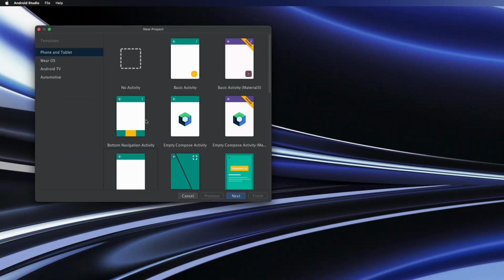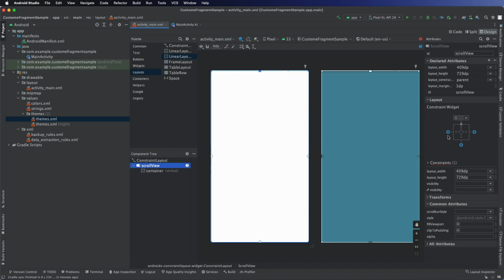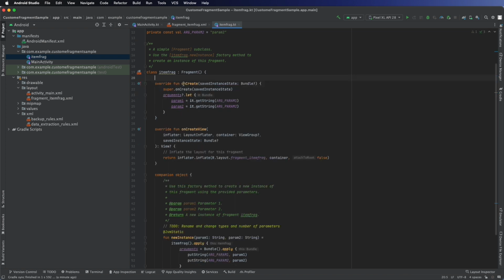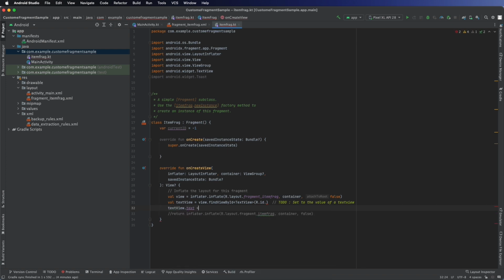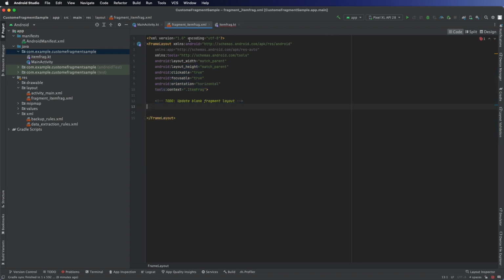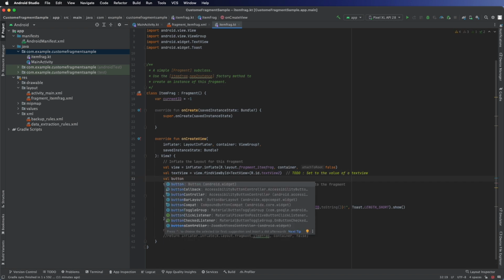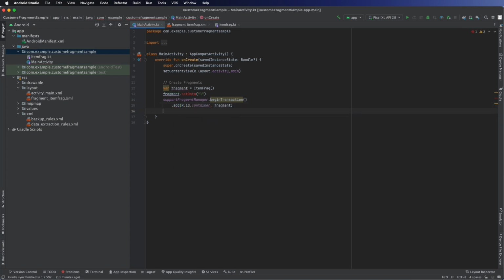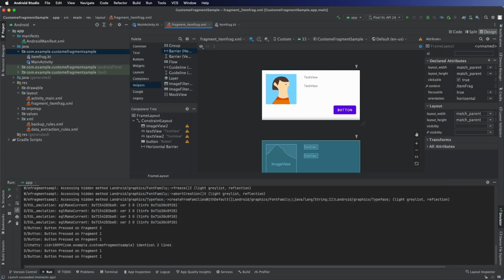Custom Fragment in Scrollview in Kotlin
Creating a Custom Fragment in Kotlin and Android studio and populating a scroll view with these instances of these fragments.

Keeping the sample simple and minimal.